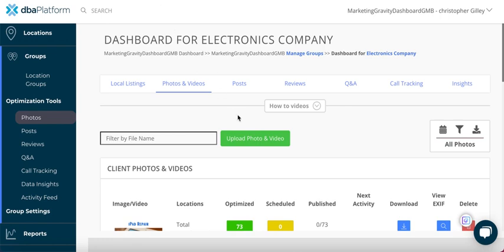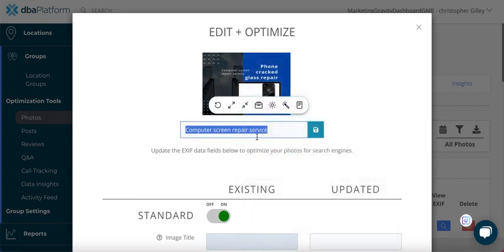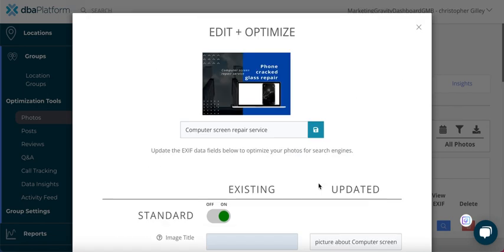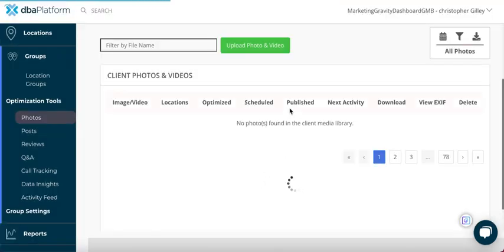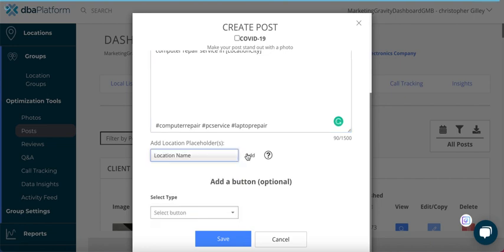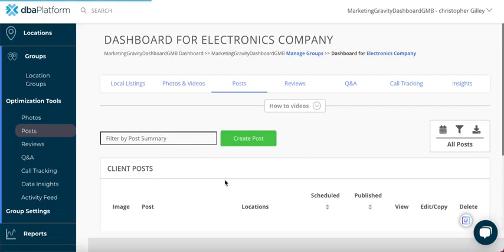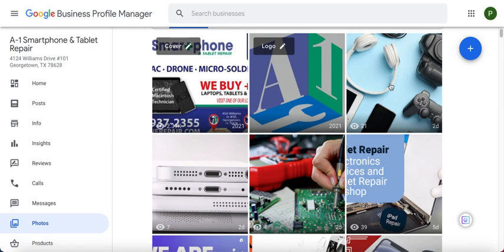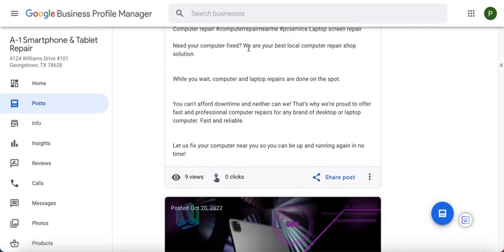Automated and Scheduled posts and pics for GMB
Post and Pictures added to google business profile usines awesome software